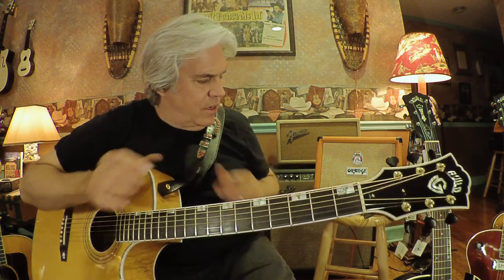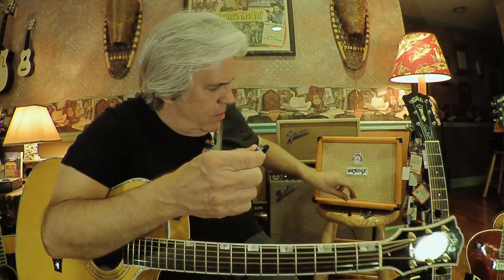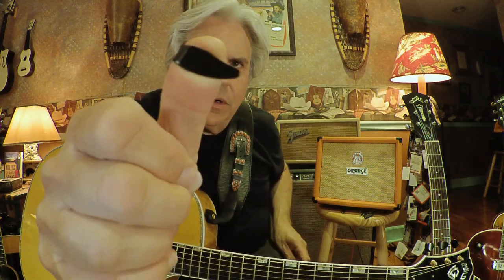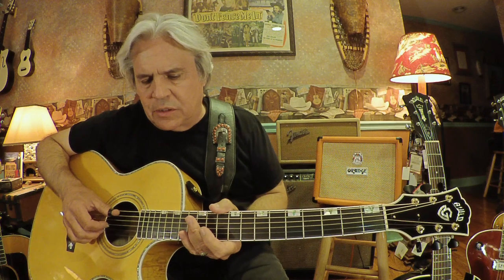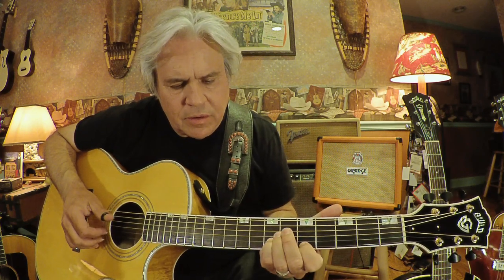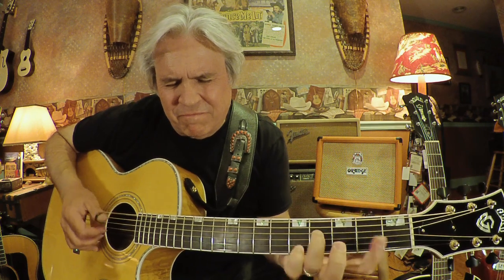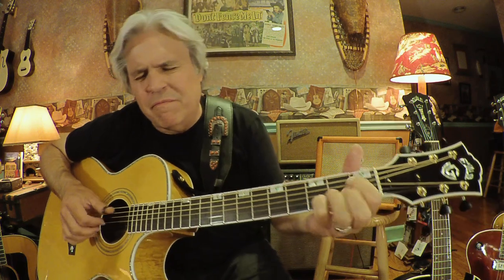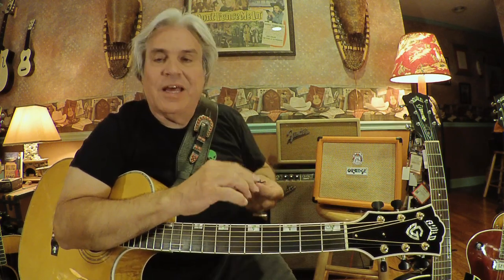Picks 'n Nails - Doyle Dykes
(The Fred Kelly Speed picks Doyle uses are available to purchase at doyledykes.com.)